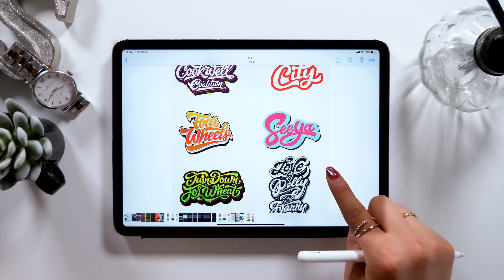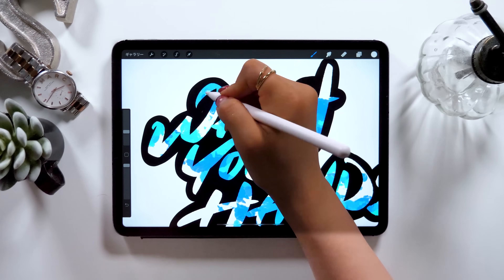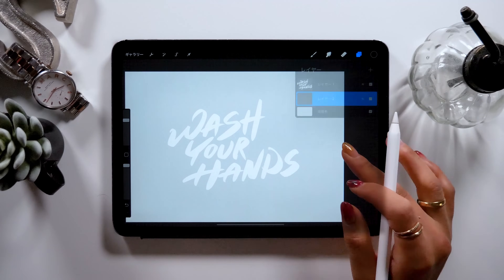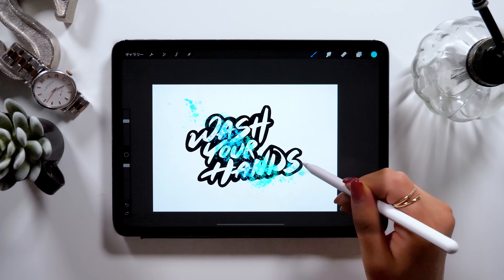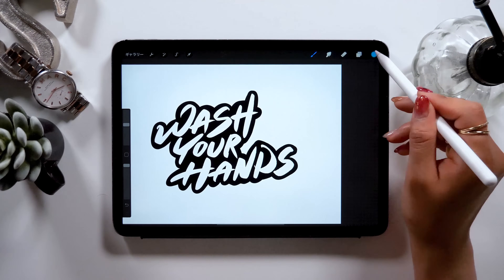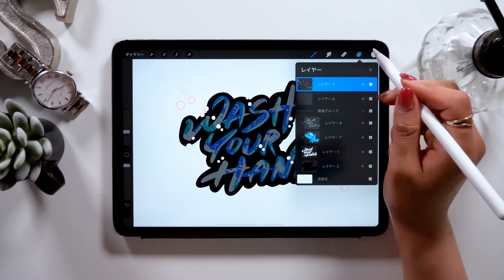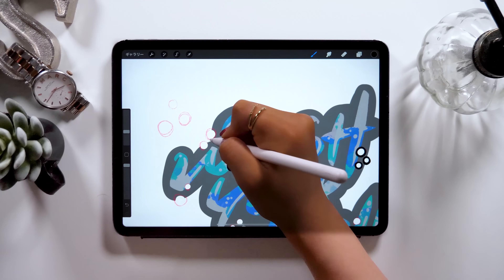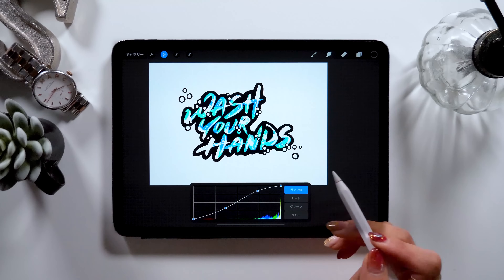How to create a better typography on Procreate【iPad Pro】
▼My tools:
・iPad Pro 2018 / 11inch 1TB celler model
・Apple Pencil

+software:
Adobe Premiere Pro/
Adobe Audition /
Adobe After Effects /
Adobe Photoshop /
Adobe XD /

+Recording equipment
▼Camera-Panasonic GH5